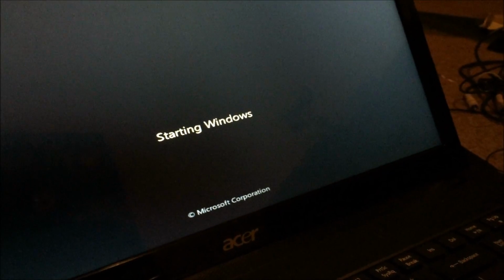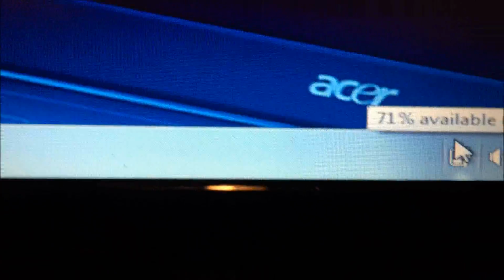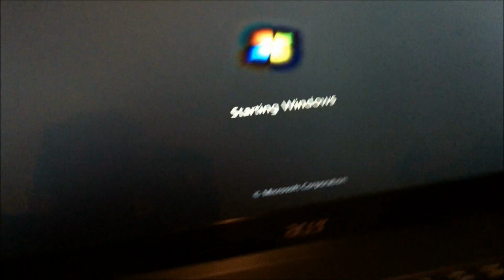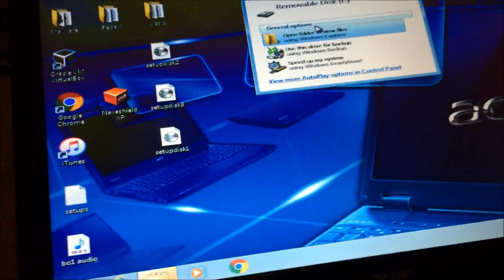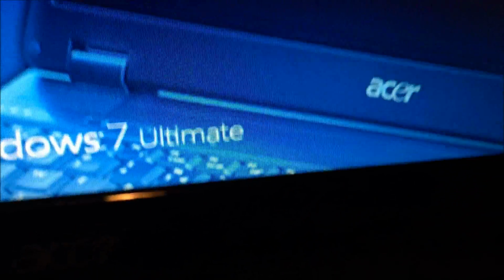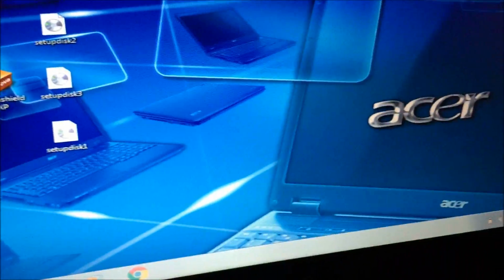Laptop Fix Fail 2